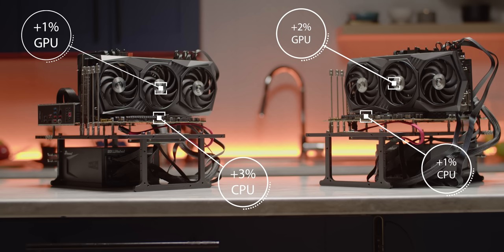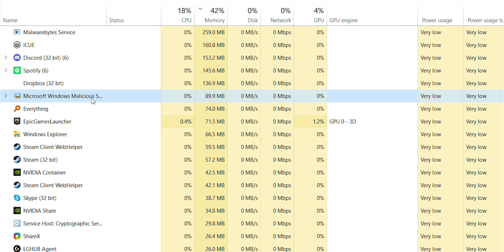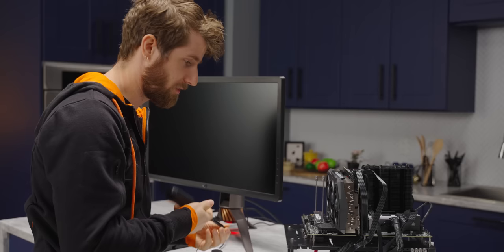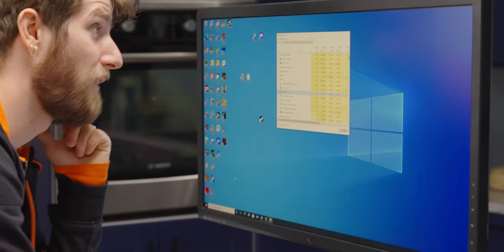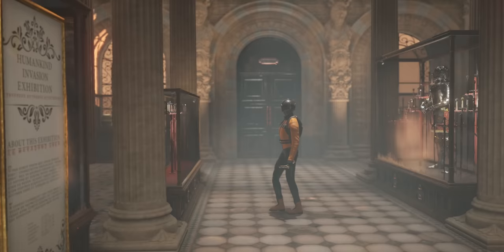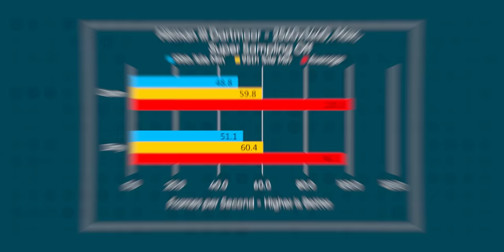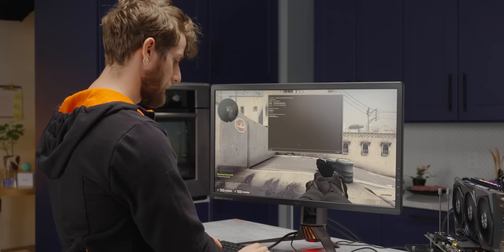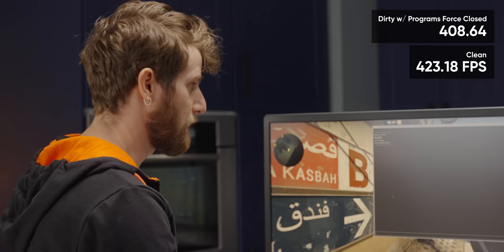BLOAT is killing your FPS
Is your PC not like it used to be? Games, apps, and BLOAT could be robbing you of performance, so we’re gonna figure out just how much overhead is used to run all those background apps.

Buy G.Skill Trident Z NEO Series 16GB (2 x 8GB) DDR4 RAM

CHAPTERS
0:00 Intro
0:58 Test Methodology
3:17 Initial impressions
5:23 tasty SSD test
6:35 Benchmarks
7:49 Takeaways
8:55 Cleanup